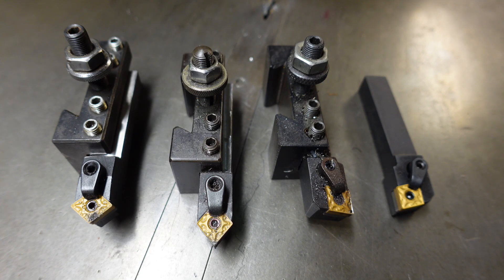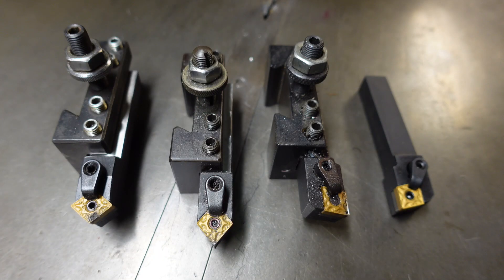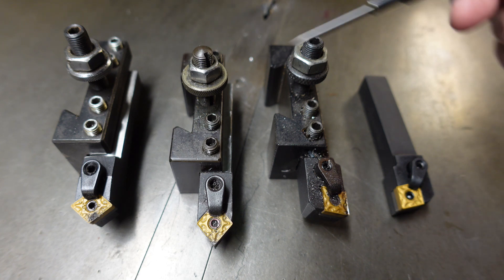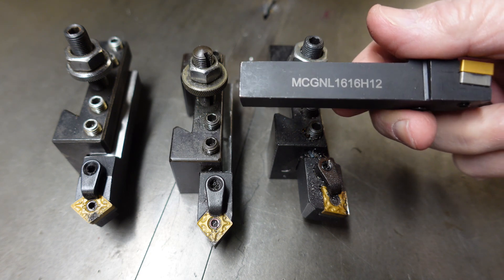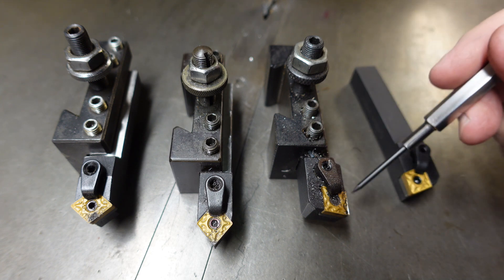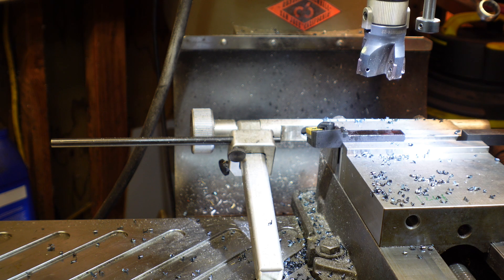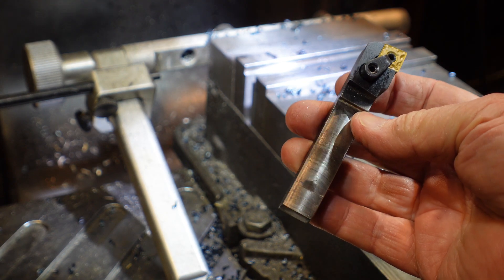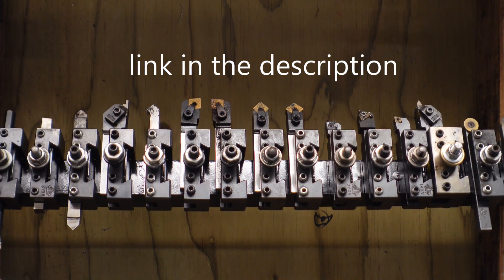Lathe Turning Tool Holders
This video reviews Lathe Turning Tool Holders and carbide inserts that were supplied from Banggood